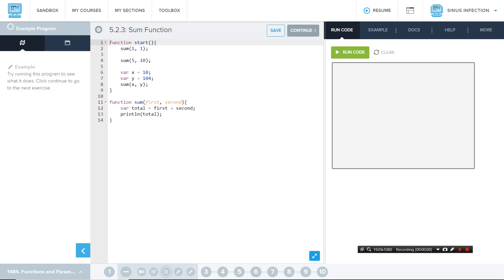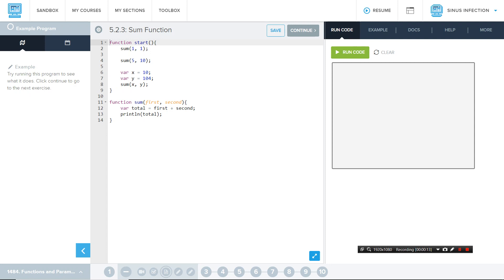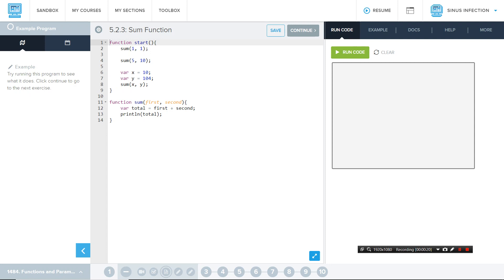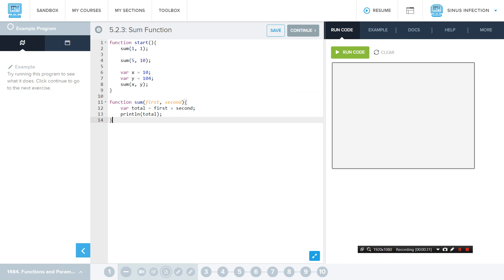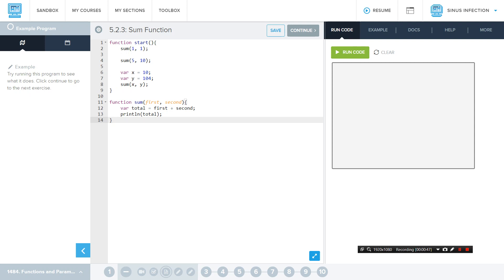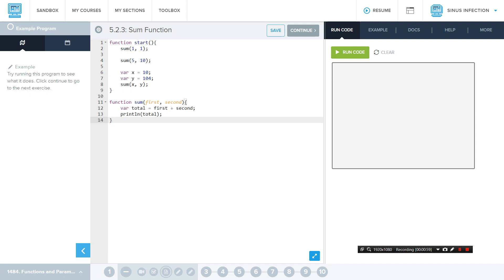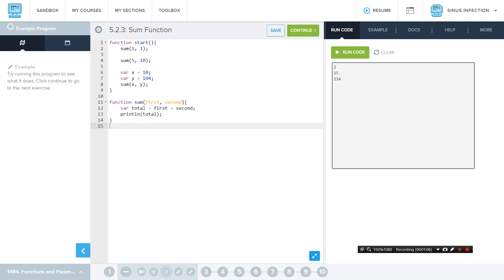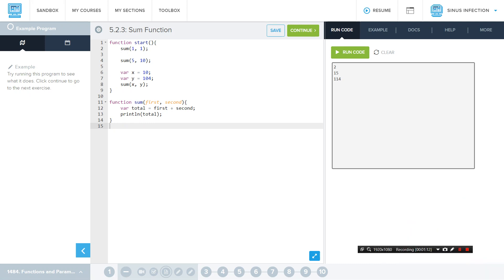My AP Computer Science Principles Create Task Example / How To Get A Five / (Don't copy)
So the AP Computer Science Principles Create Task Deadline is indeed approaching and many people have not started on it. Here is an example to look at and make it easier for you. Just don't directly copy it and you should be fine. It's fairly simply and honestly can be banged out in half an hour :P